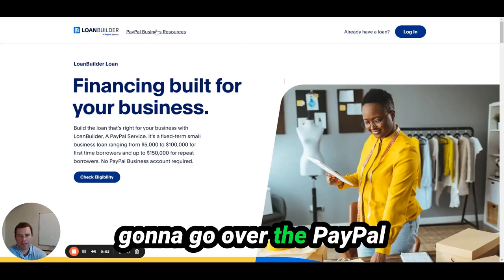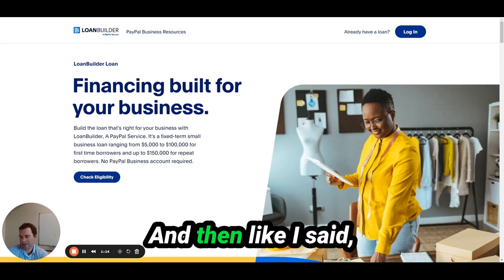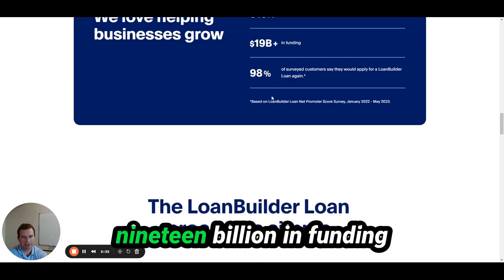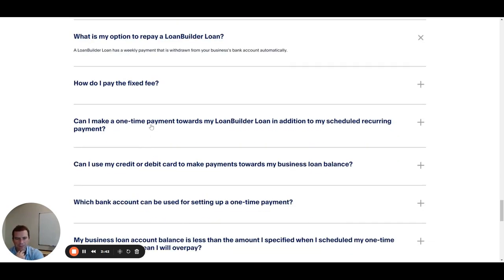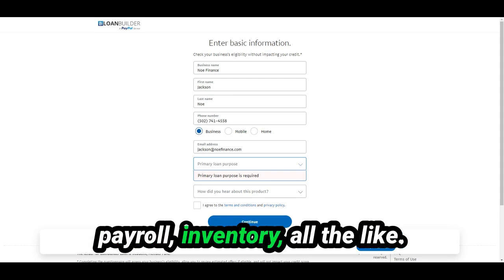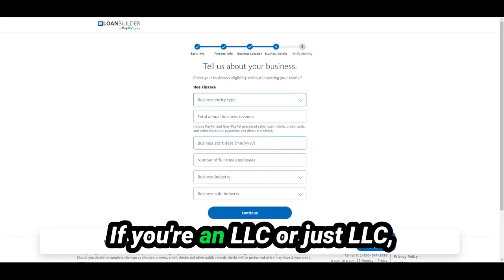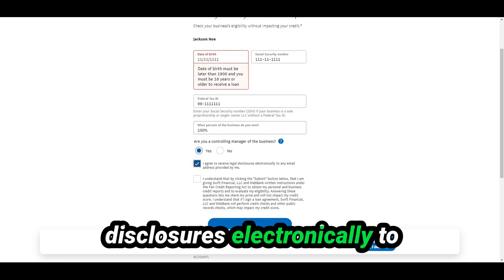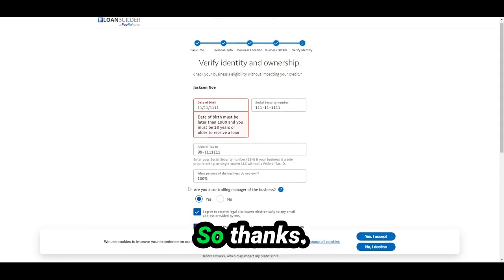PayPal Loan Builder Application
In this video, we provide a detailed overview of PayPal Loan Builder, a product designed to offer loans up to $150,000 for repeat borrowers and $100,000 for first-time borrowers.

We discuss interest rates, loan terms, eligibility criteria, and excluded states. The video also covers how to apply for the loan, including filling out the application form and the review process.

User ratings from various review sites like Bankrate, Merchant Maverick, and Trustpilot are also shared.

Finally, we walk through a sample application to demonstrate how easy and quick the process is.

00:00 Introduction to PayPal Loan Builder
00:03 Loan Amounts and Borrower Restrictions
00:45 Interest Rates and Payment Terms
01:03 Exclusions and Reviews
01:30 Loan Approval and Requirements
01:56 FAQs and Application Process
03:05 Step-by-Step Application Guide
05:57 Final Steps and Approval
06:37 Conclusion and Final Thoughts